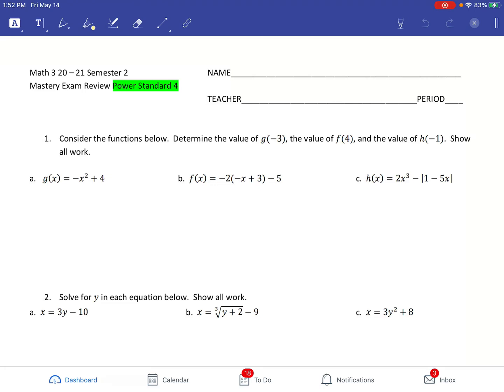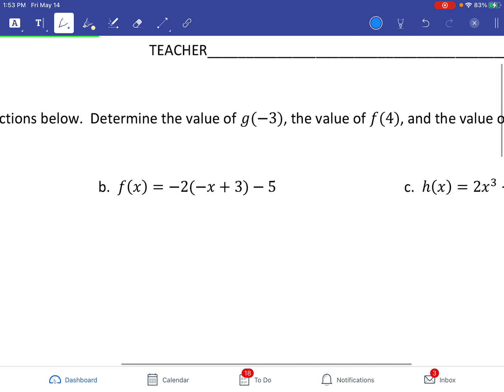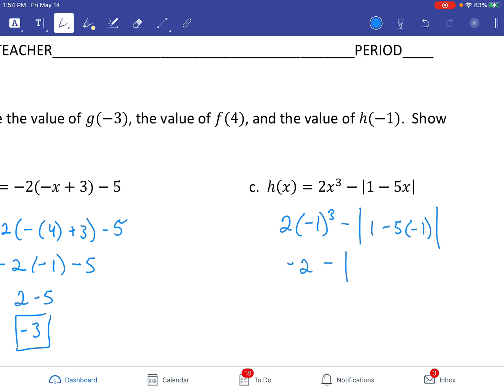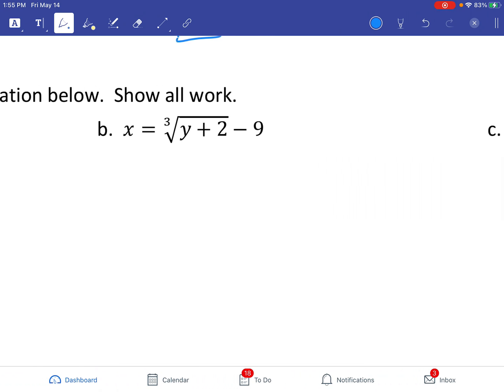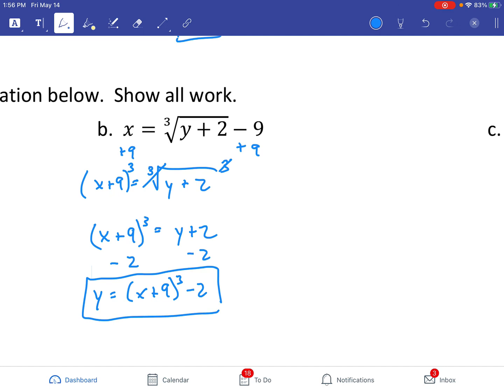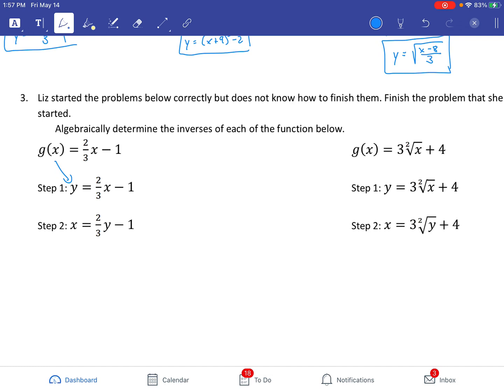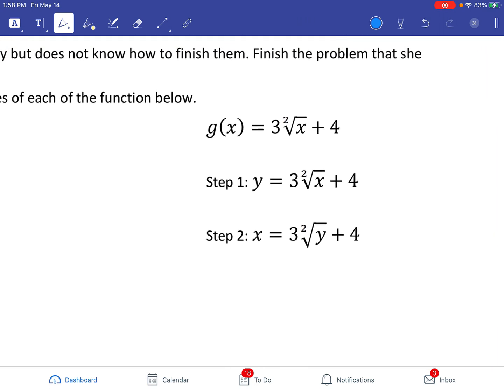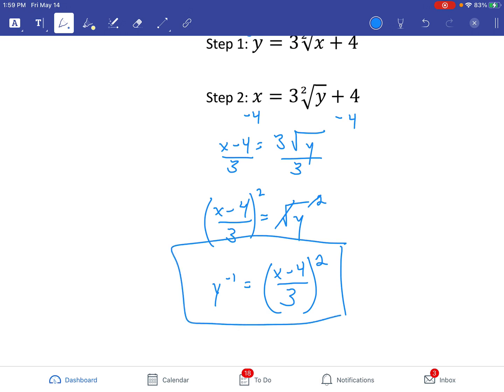Mastery Exam Review M3 PS 4